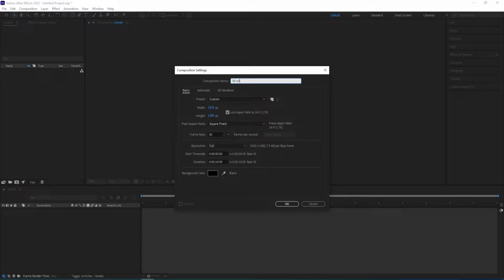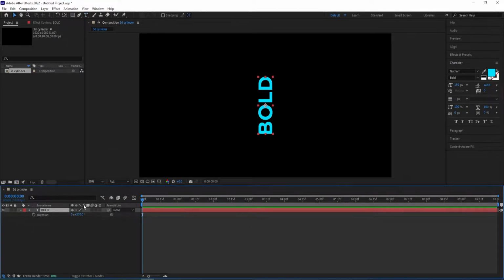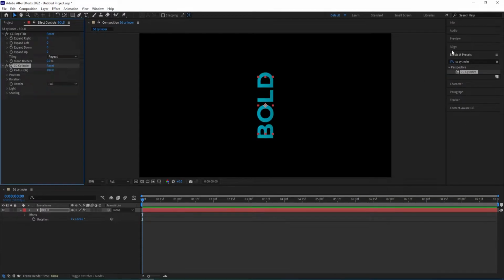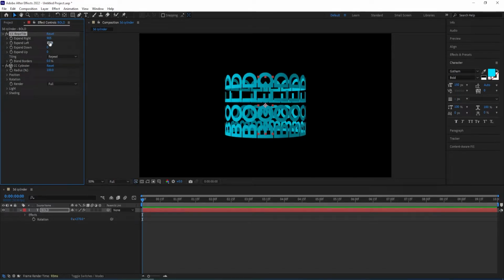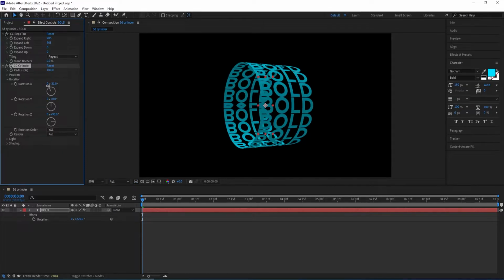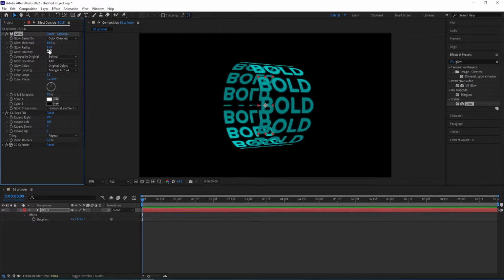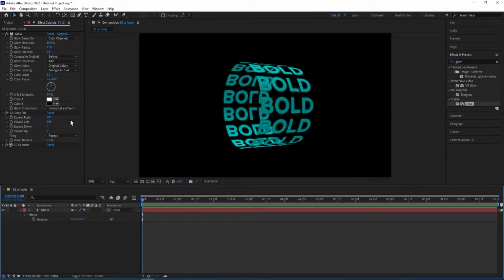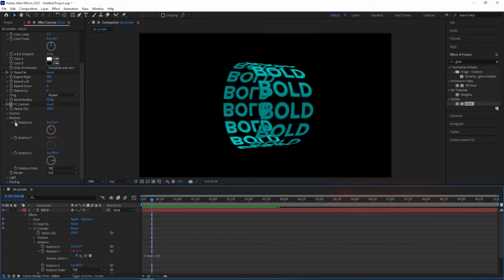3D Cylinder Text Animation - Typography Animation - After Effects (Tutorial)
In this video I show you how to create an animated cylinder text effect.